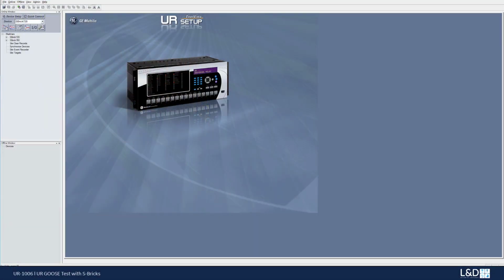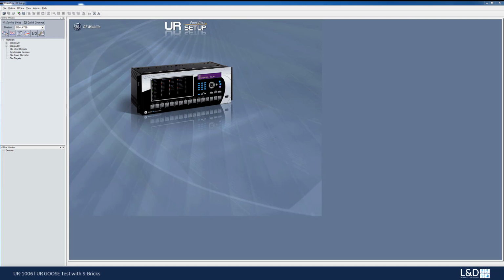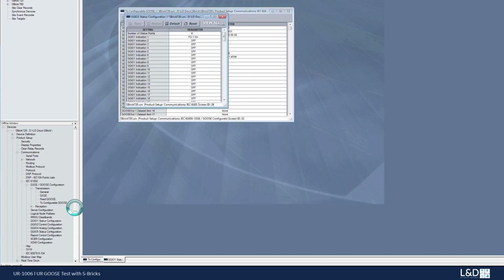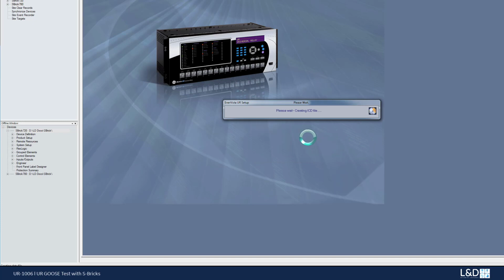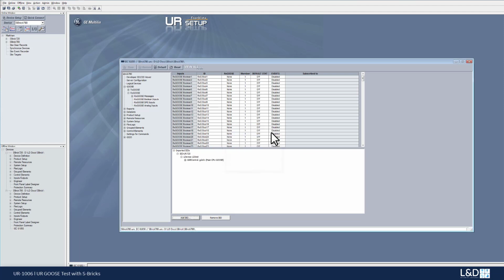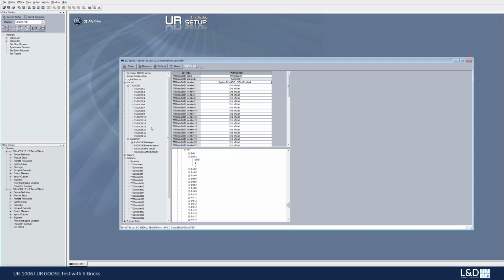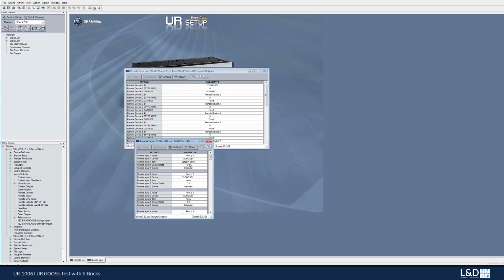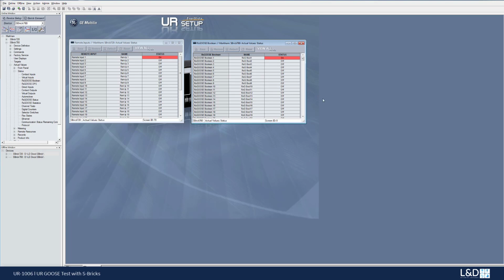UR-1006 l UR GOOSE Test with S-Brick v1